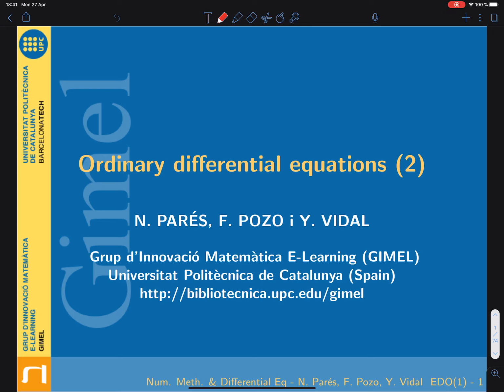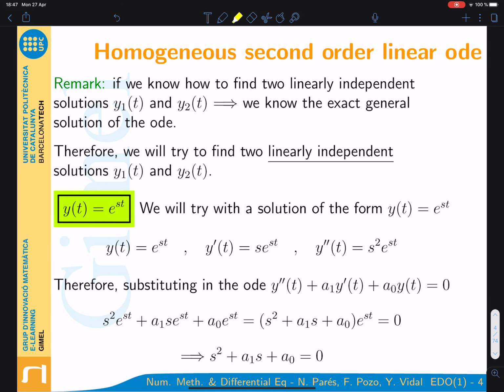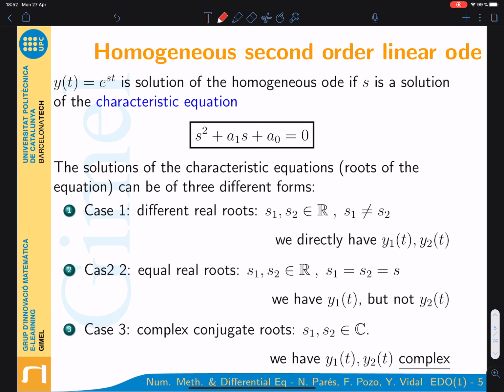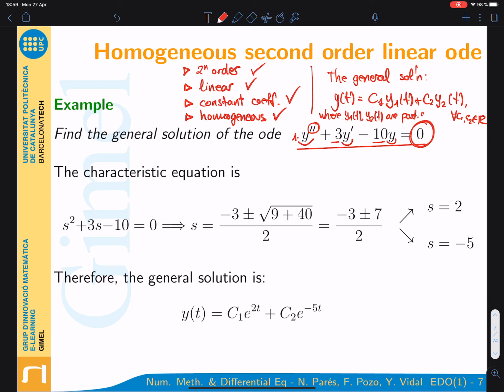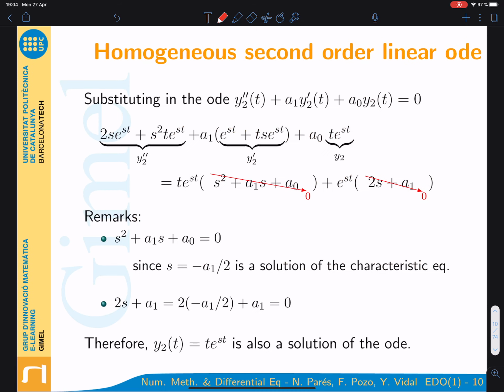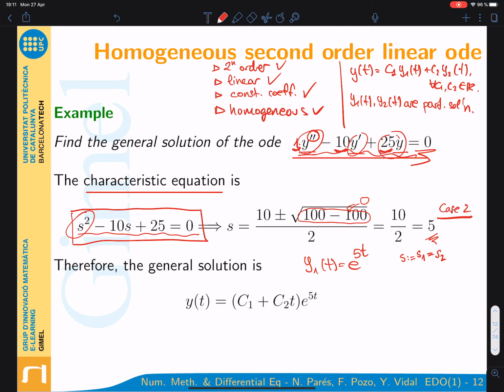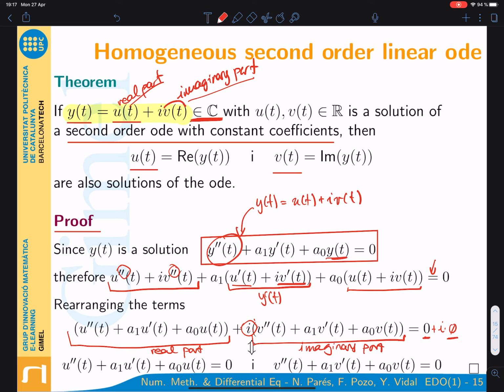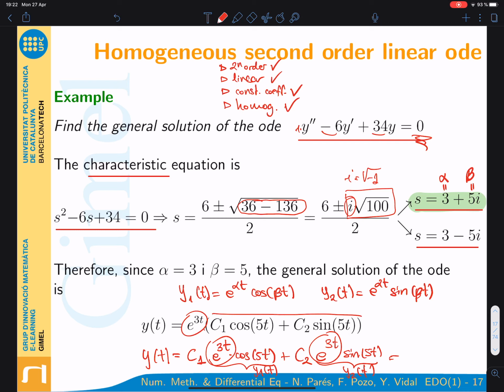Ordinary Differential Equations - Second order, linear, constant coefficients, homogeneous